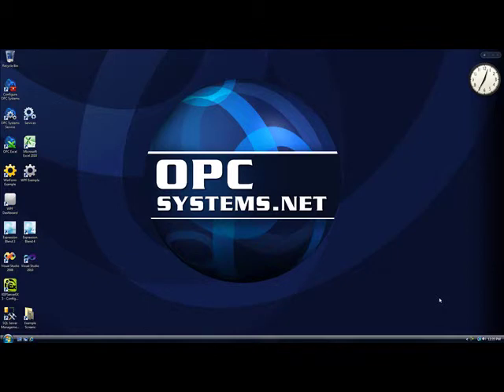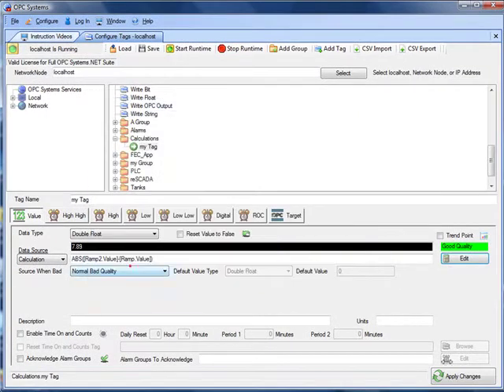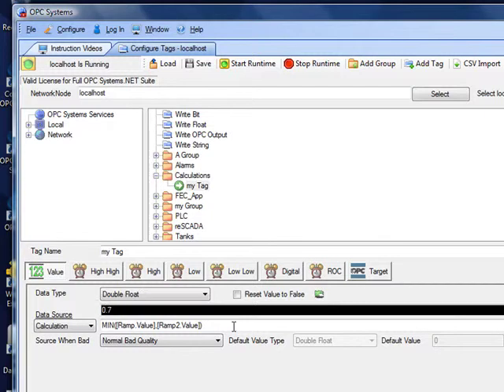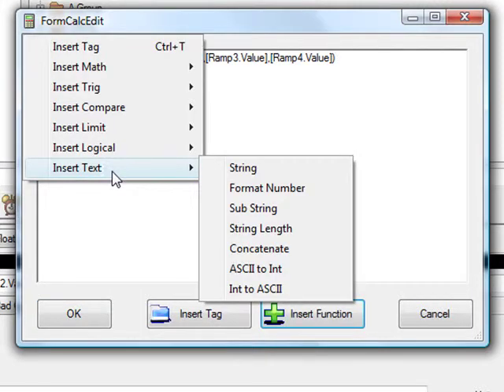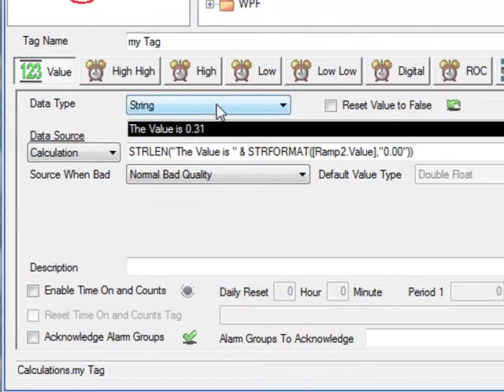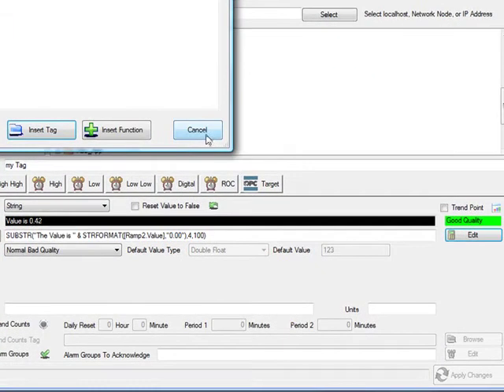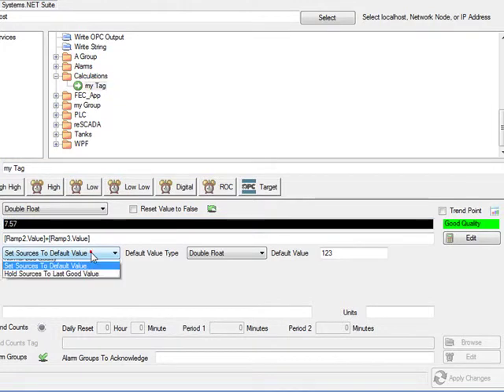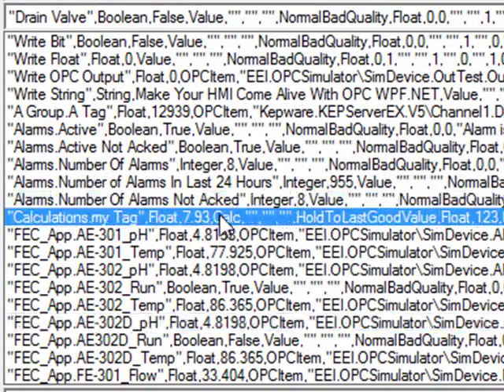Setup Calculations with OPC Systems.NET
How to define real-time math equations in OPC Systems.NET.